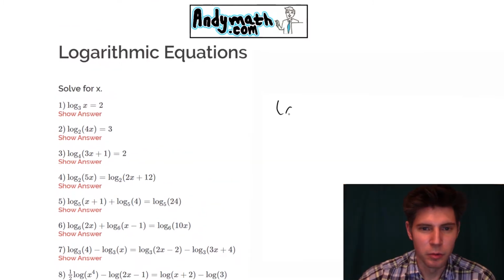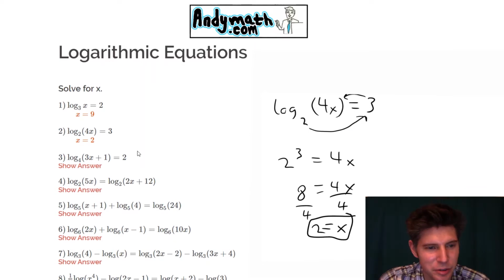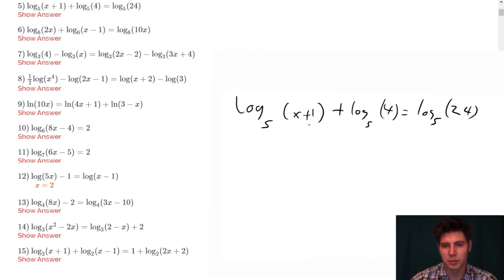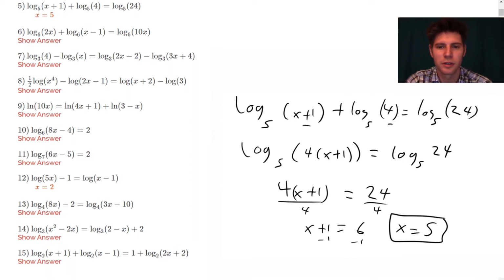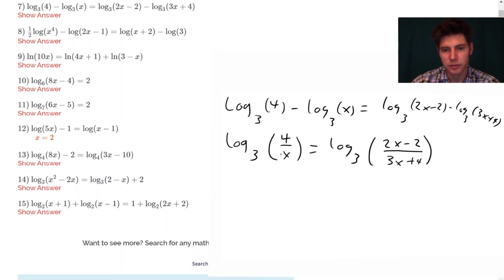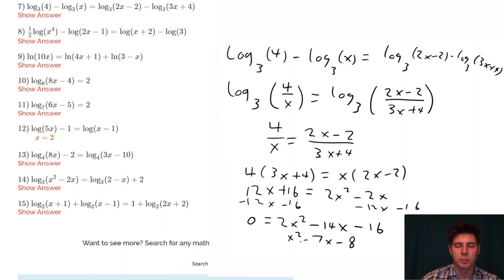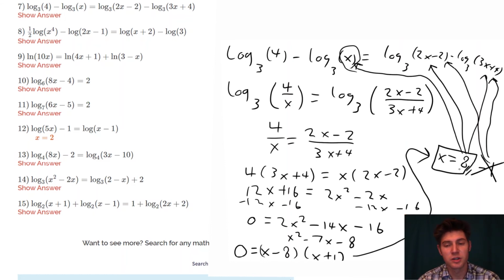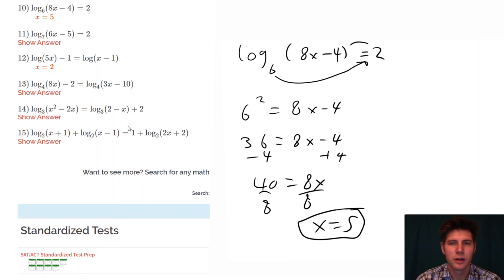Solving Logarithmic Equations Examples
Visit this link for more practice problems!